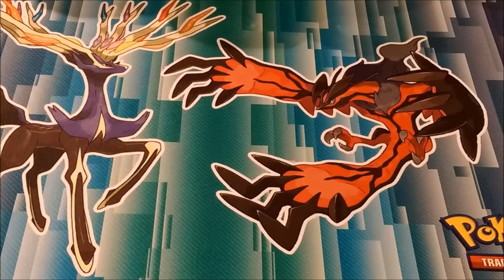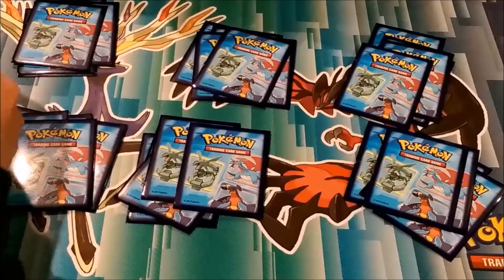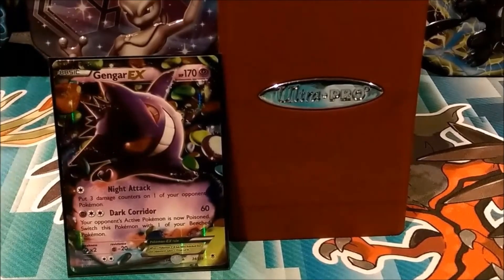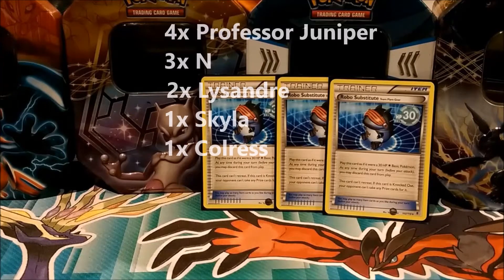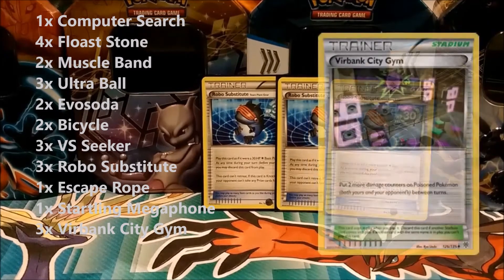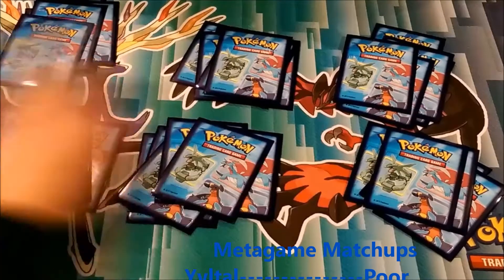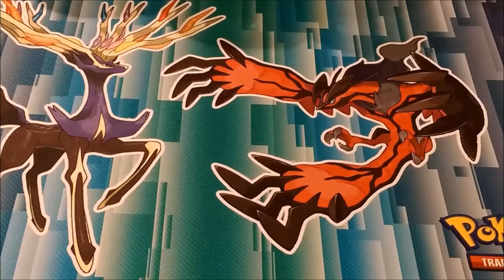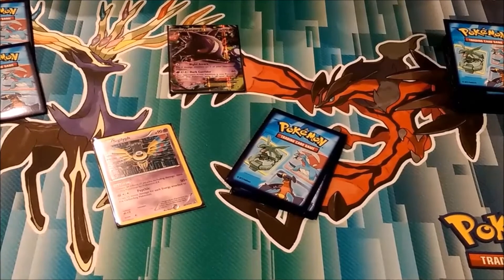Gengar/Trevenent Deck Profile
Hi guys, BobZebattleDroid here and this is my first (of hopefully many) deck profiles and analysis. In this video, I will be going over my deck varient of Gengar EX/Trevement. Hope you guys enjoy.

Pokemon Pack Openings: coming soon
Top Tens: coming soon

Credits:
The music used in this video was made by A Cloud Called Klous.